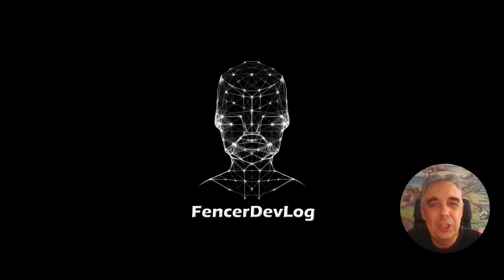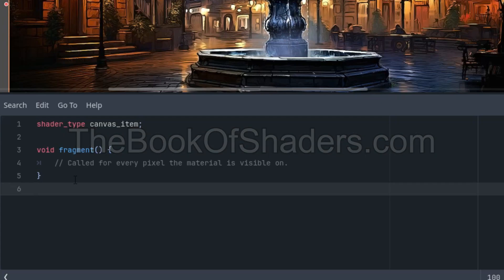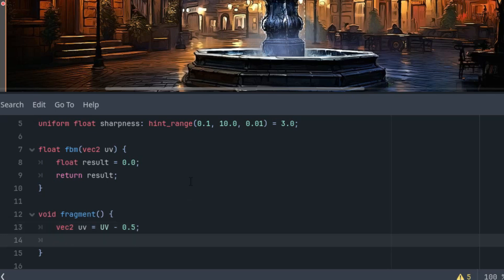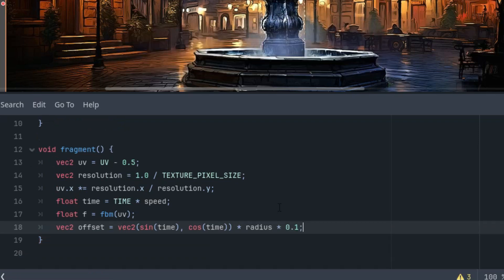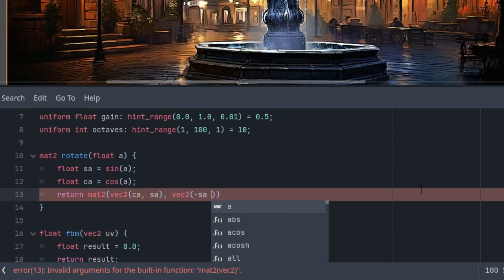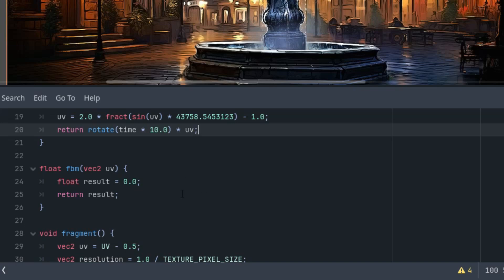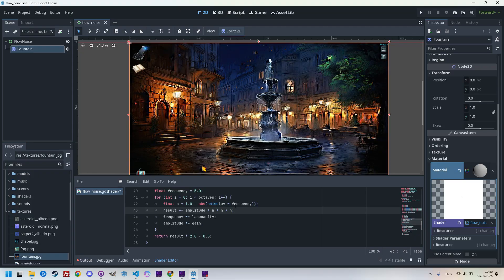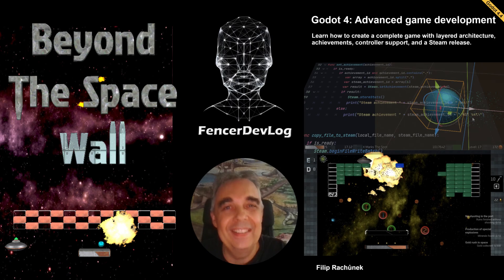Godot 4: Flow noise blur shader (tutorial)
Hi everyone! Let’s create another shader in Godot Engine. I was thinking about how we could combine the organized chaos represented by fractal Brownian motion with image post-processing. The result is what you now see in the video, and we could use it in game development to simulate, for example, entering an area that negatively affects the hero’s perception of reality. So let’s get to programming.